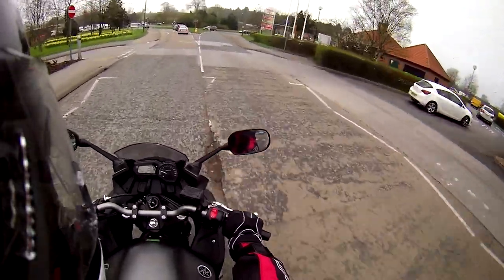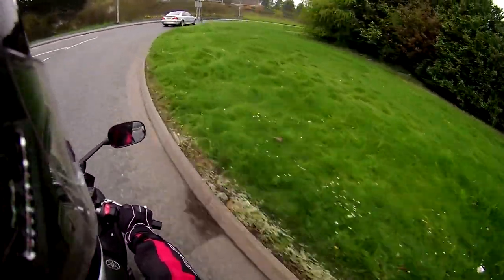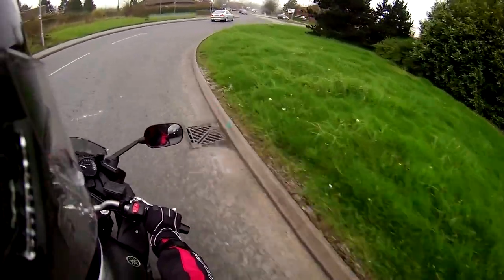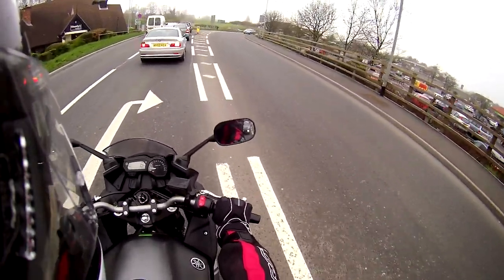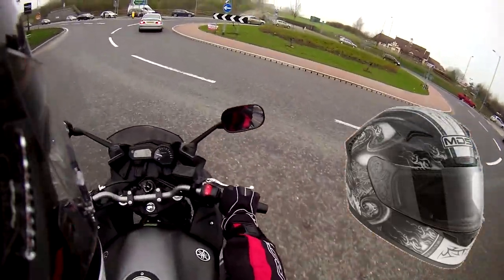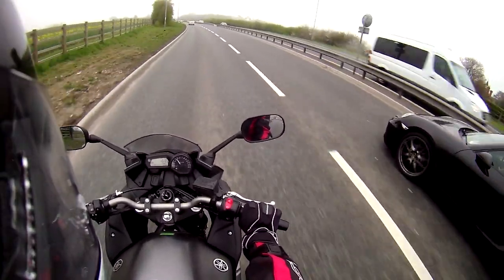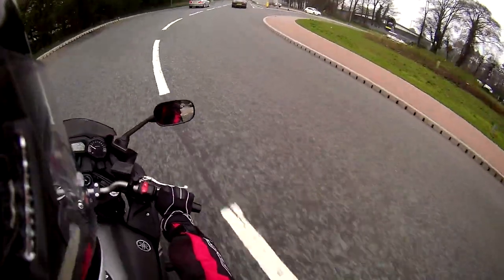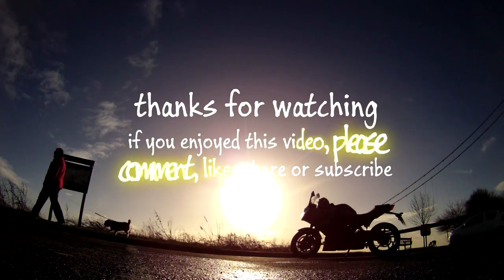162. Helmet Fail | Yamaha XJ6F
I am an idiot who makes expensive mistakes.